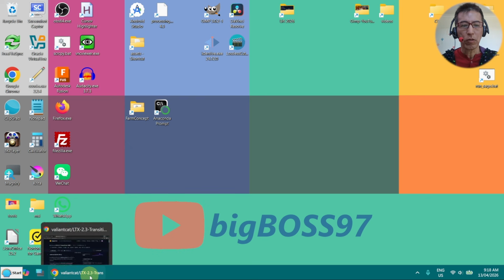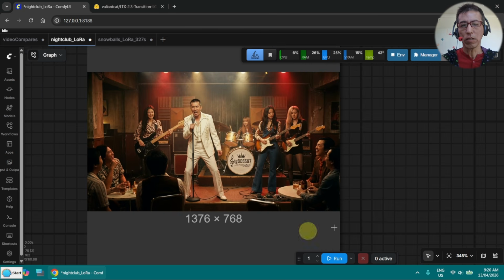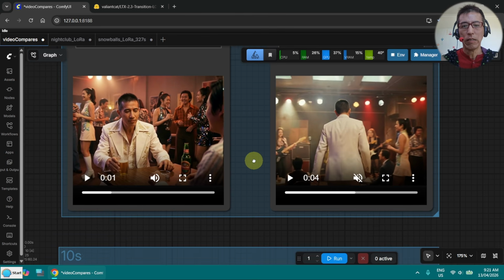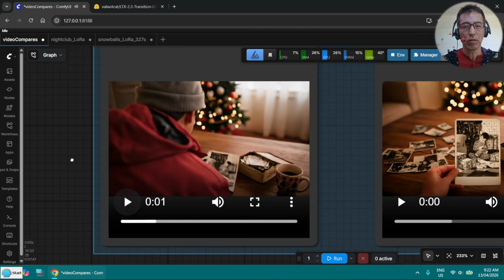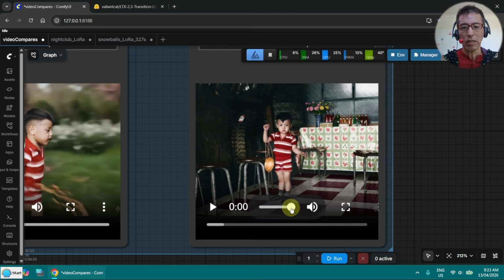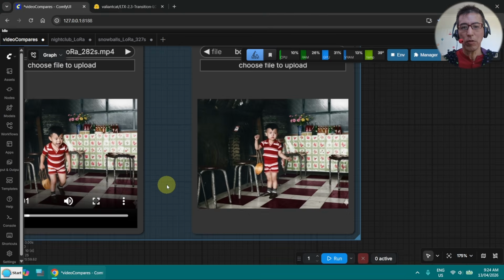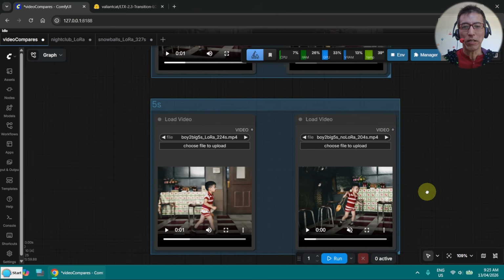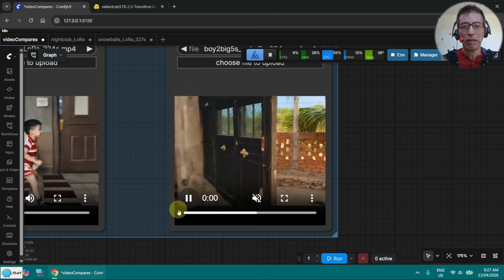LTX-2.3 more Dynamic with Transition LoRA - on 8GB VRAM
Demonstration of test results with and without transition LoRA, locally with 8GB VRAM.

LTX-2.3  4x Keyframes Video on 8GB VRAM